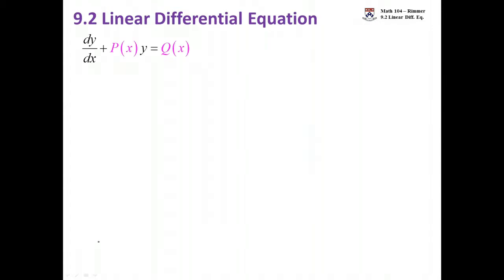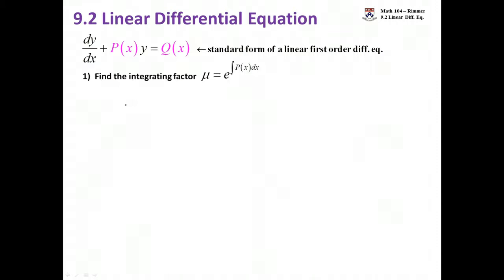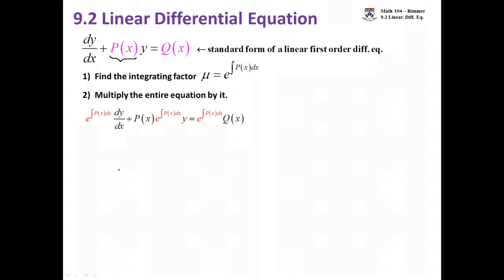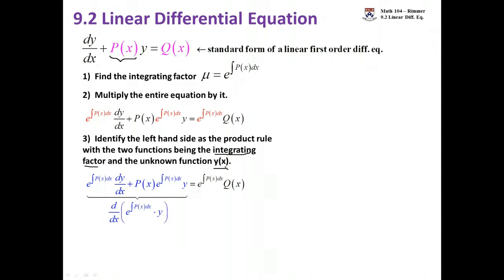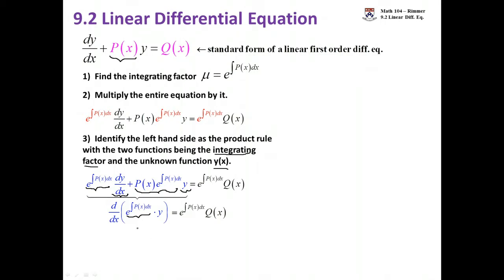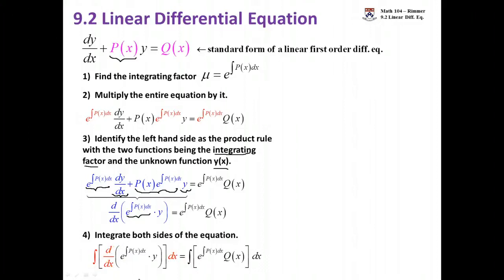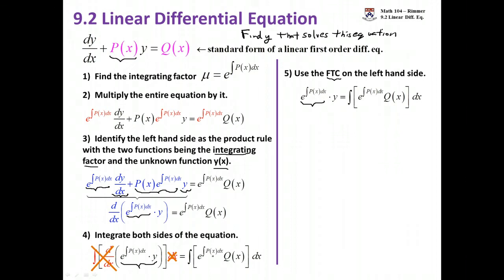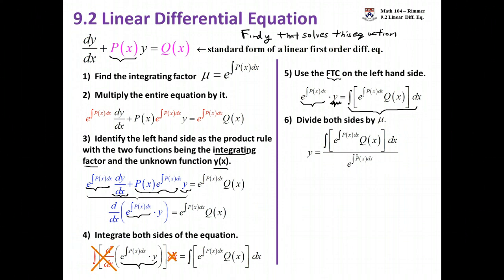Linear Ordinary Differential Equation Steps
A description of the method to solve first order ordinary differential equations.